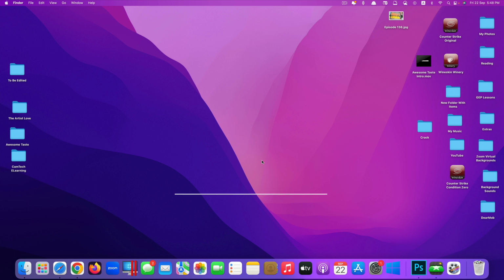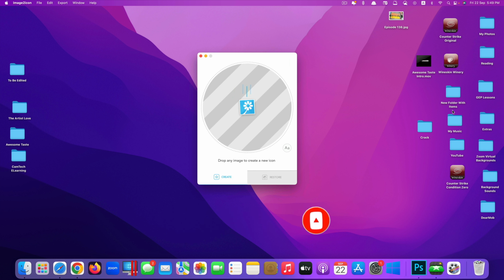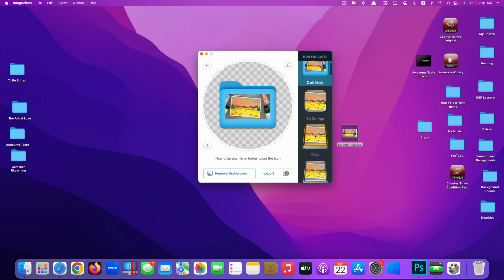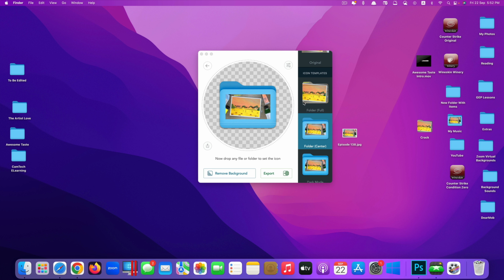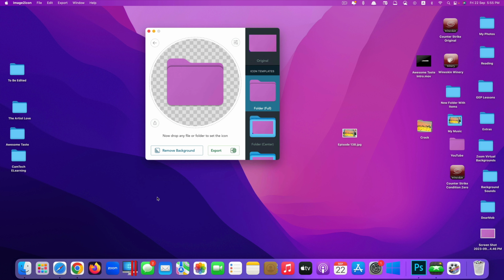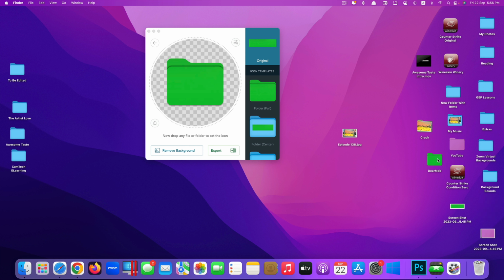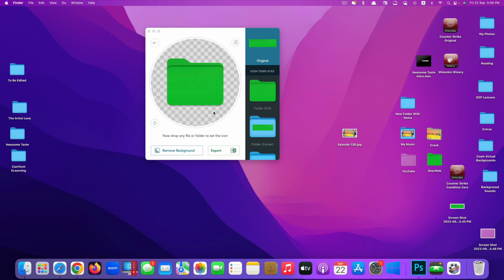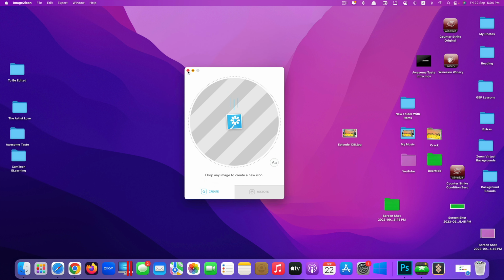Give Your Mac Folders Unique Looks and Colors (2023)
Tired of the same boring folder icons on your Mac? Want to add a personal touch to your desktop or Finder window? With Image2Icon, you can easily create custom folder icons using any image you want.

In this video, I'll show you how to use Image2Icon to give your Mac folders unique looks and colors. I'll also share some tips for creating effective folder icons that will help you stay organized and productive.

What is Image2Icon?

Image2Icon is a simple but powerful app that lets you create custom folder icons from any image file. It's perfect for adding a personal touch to your Mac desktop, Finder window, or even your app icons.

How to use Image2Icon:

*   Open Image2Icon and drag and drop the image you want to use as a folder icon into the app window.
*   Choose the shape of your icon from the drop-down menu.
*   Click the "Save" button to create your new folder icon.
*   To apply the new icon to a folder, right-click on the folder and select "Get Info."
*   Click the small icon in the top-left corner of the Info window.
*   Press "Command" + "V" to paste the new icon.
*   Close the Info window.
*   And that's it! You now have a unique and colorful folder icon.

Tips for creating effective folder icons:

*   Use clear and concise images. Avoid using images that are too cluttered or complex.
*   Use high-resolution images. This will ensure that your icons look sharp and professional.
*   Use colors that are consistent with your Mac's overall design. This will help your icons blend in and look more polished.
*   Use different colors and icons for different types of folders. This will help you stay organized and quickly find the folders you need.